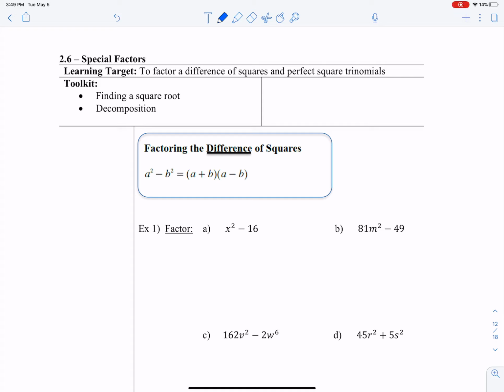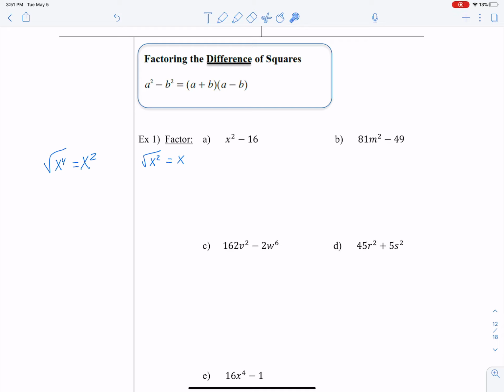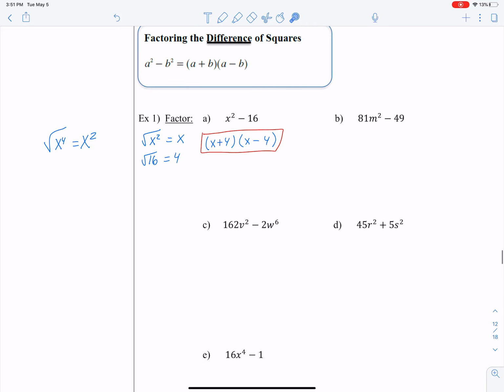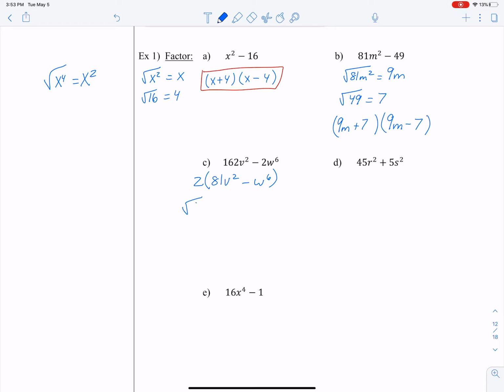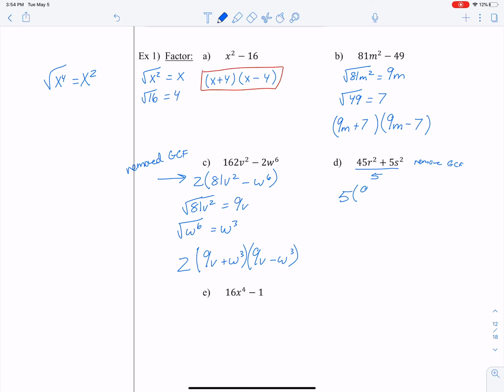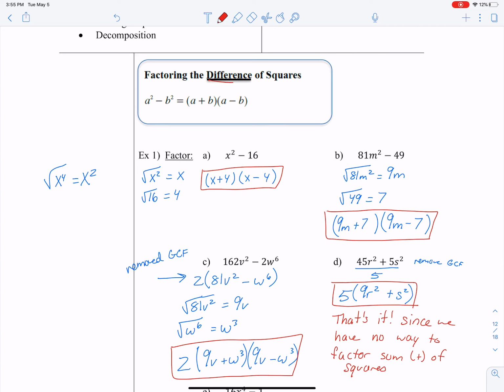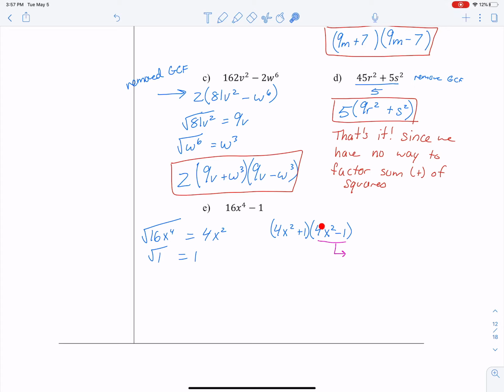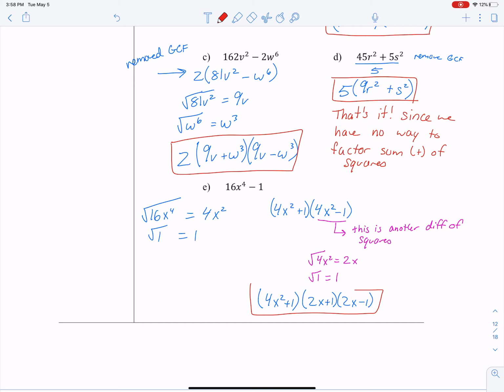2.6 part 1